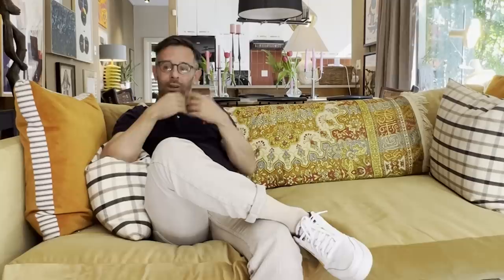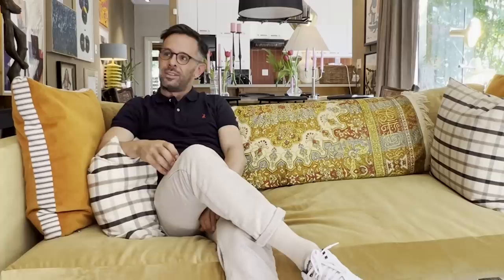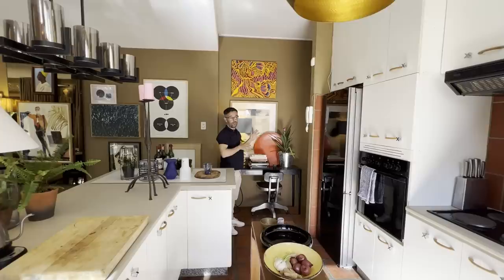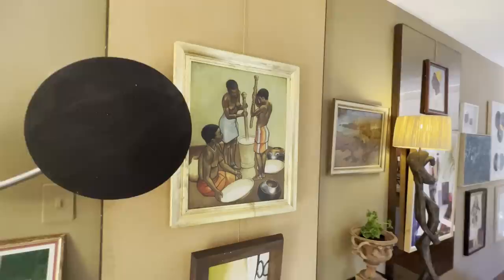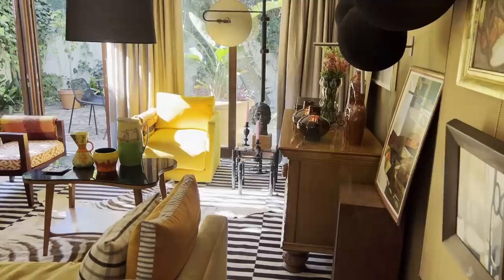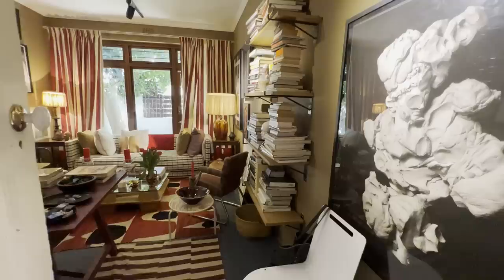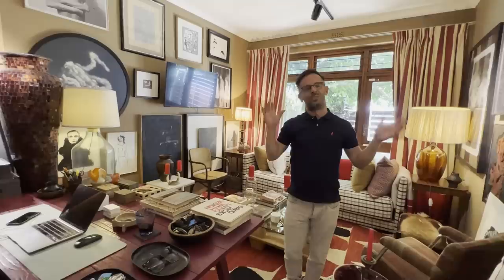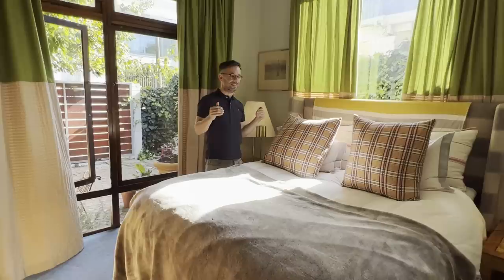HOUSE TOUR | Maximalist Mid-Century Modern Cape Town Home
Welcome to the maximalist, art-filled, cool, and bohemian-inspired home of interior designer, Liam Mooney.  We traveled to the gorgeous city of Cape Town, South Africa to spend the afternoon in Liam’s home which is fully stacked from bottom to top with unique art, curated objects, and textural layers of patterned upholstered furniture. This house is truly a lively, sun-filled space fit for entertaining.  Drawing inspiration from the Schaffer House by John Lautner and featured in the 2009 Tom Ford, the critically acclaimed film A Single Man, Liam walks us through the cozy, garden space that encompasses his “undesigned designed” personal aesthetic that describes a home that feels lived in, uncomplicated, not easily replicated and packed with personal memories and items collected throughout the years.  Notable features of Liam’s home include gorgeous, mid-century modern inspired architecture throughout and highlight the light-filled space with original wood-framed details, an open layout kitchen and living room, a lush, green, and collected mix of greenery in a courtyard garden, and an intellectual, neo bohemian look throughout.

Chapters:
00:00 - About the Designer
01:01 - About the Project
01:48 - Entryway
02:09 - Kitchen
02:49 - Creating Focal Points
03:13 - Creating Zones in Open Plan Spaces
03:42 - Dining Room
04:42 - Lounge Area
05:37 - Challenges
06:09 - Study
06:47 - Disguising your Television
07:40 - Bedroom
08:29 - Closing